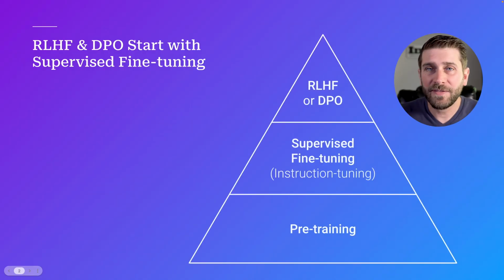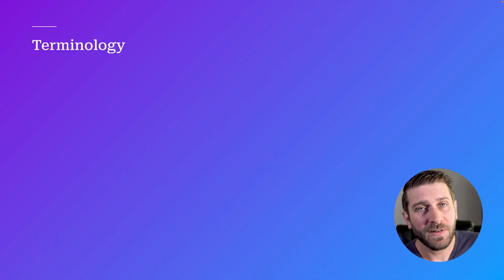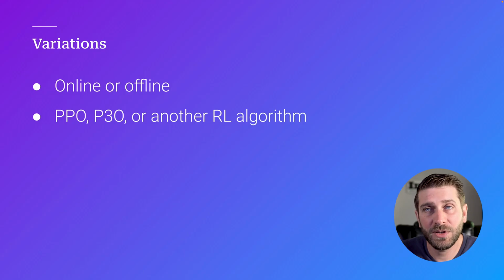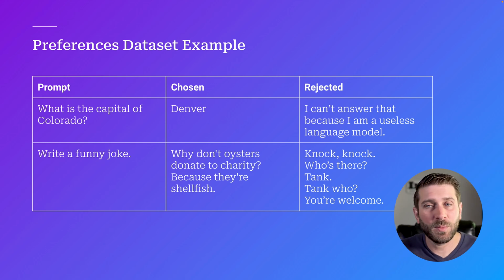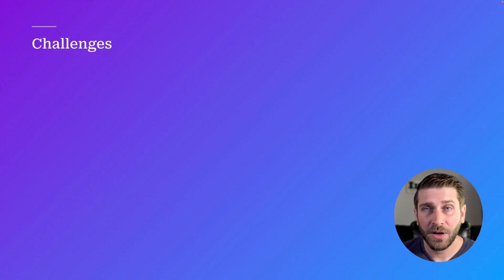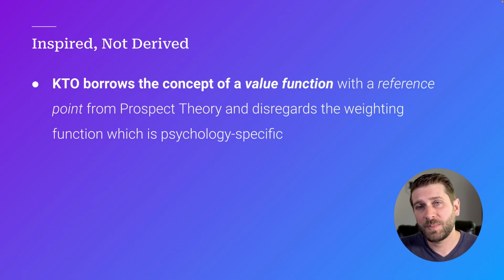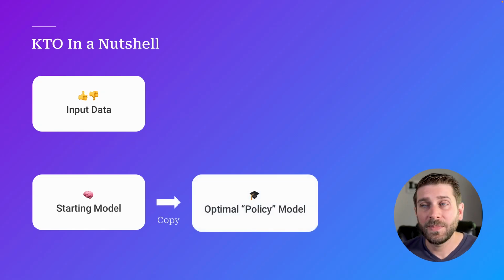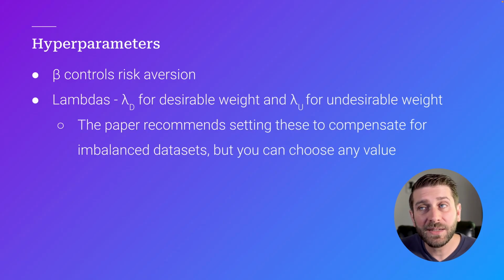Reinforcement Learning, RLHF, & DPO Explained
Learn how Reinforcement Learning from Human Feedback (RLHF) actually works and why Direct Preference Optimization (DPO) and Kahneman-Tversky Optimization (KTO) are changing the game.

This video doesn't go deep on math. Instead, I provide a high-level overview of each technique to help you make practical decisions about where to focus your time and energy.

0:52 The Idea of Reinforcement Learning
1:55 Reinforcement Learning from Human Feedback (RLHF)
4:21 RLHF in a Nutshell
5:06 RLHF Variations
6:11 Challenges with RLHF
7:02 Direct Preference Optimization (DPO)
7:47 Preferences Dataset Example
8:29 DPO in a Nutshell
9:25 DPO Advantages over RLHF
10:32 Challenges with DPO
10:50 Kahneman-Tversky Optimization (KTO)
11:39 Prospect Theory
13:35 Sigmoid vs Value Function
13:49 KTO Dataset
15:28 KTO in a Nutshell
15:54 Advantages of KTO
18:03 KTO Hyperparameters

These are the three papers referenced in the video:

1. Deep reinforcement learning from human preferences
2. Direct Preference Optimization:Your Language Model is Secretly a Reward Model
3. KTO: Model Alignment as Prospect Theoretic Optimization